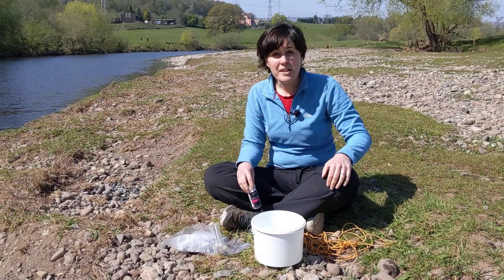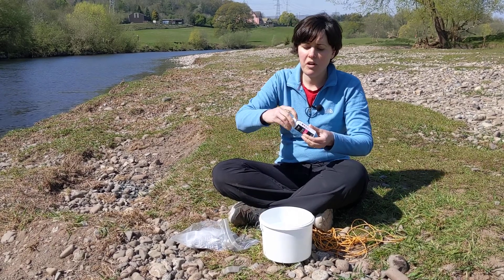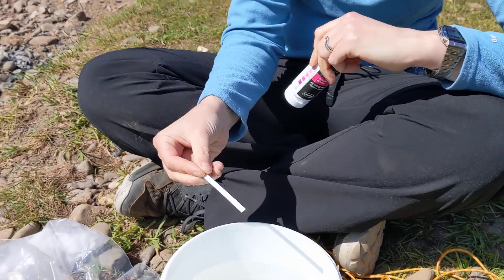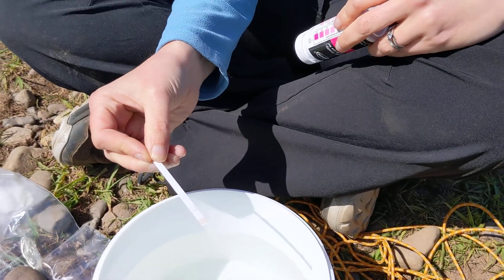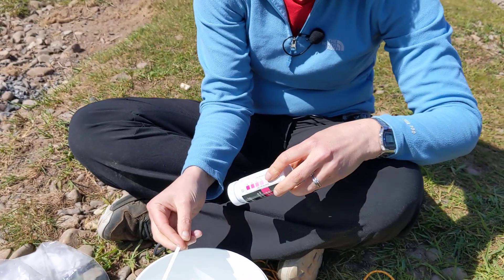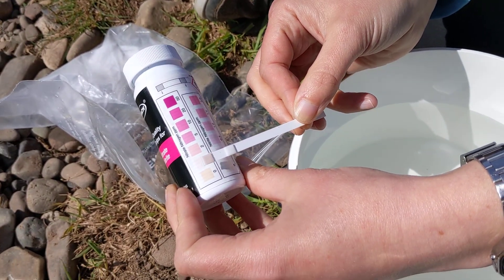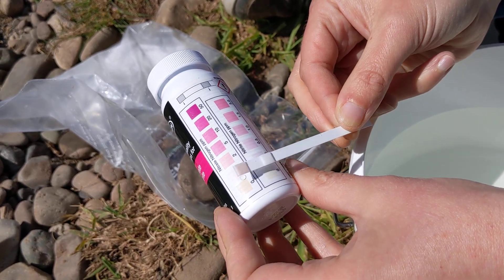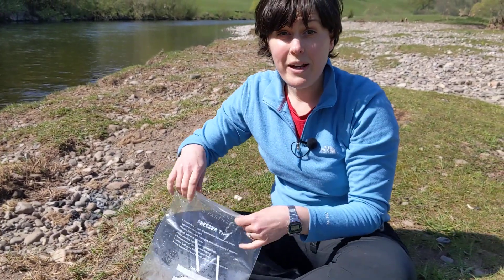Using your nitrate test strips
Elizabeth Bagshaw from Cardiff University demonstrates how to use the Hach nitrate test strips.